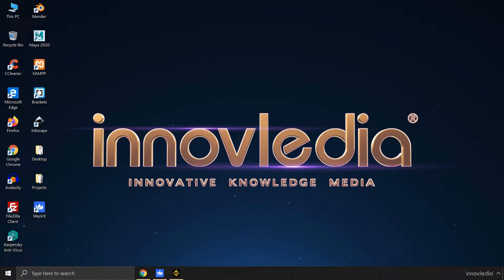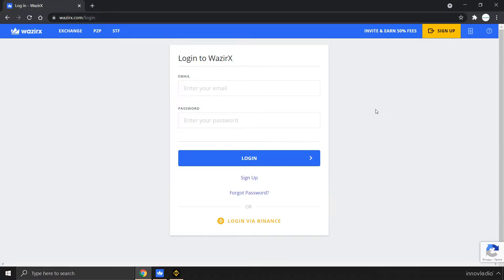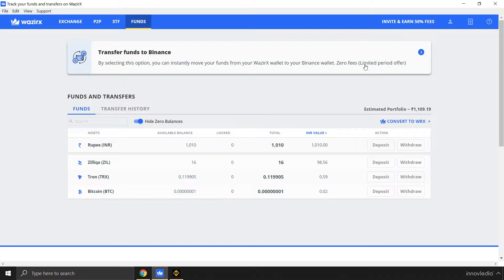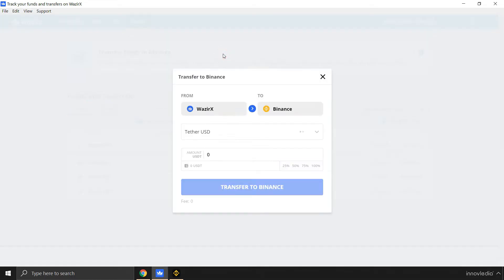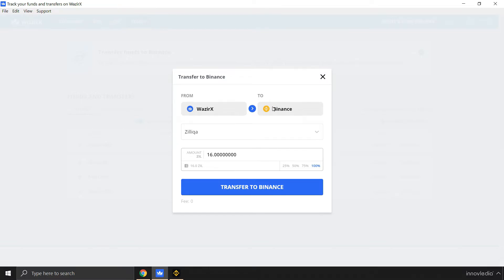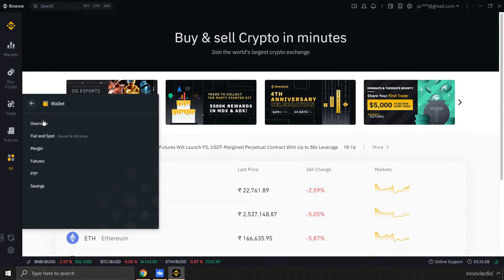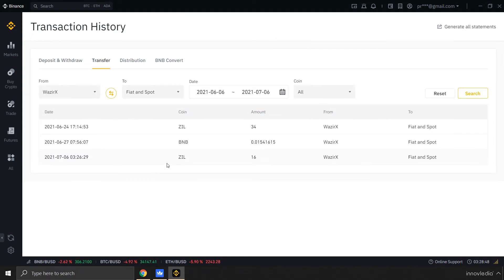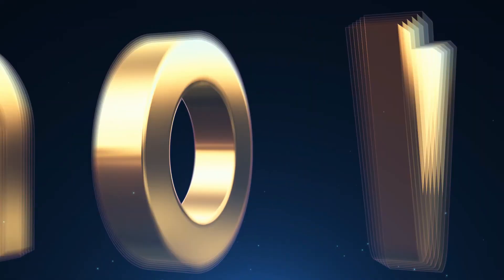Transfer Funds (Crypto) from WazirX to Binance for Free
In this video, you'll learn how to transfer funds (Crypto) from WazirX to Binance for free. This is a step-by-step guide for anyone who has just started using WazirX / Binance or entered into the Cryptocurrency realm.

By : Pradeep Kumar Singha